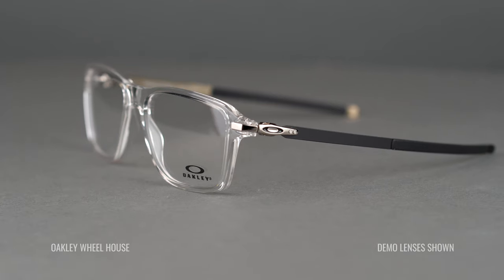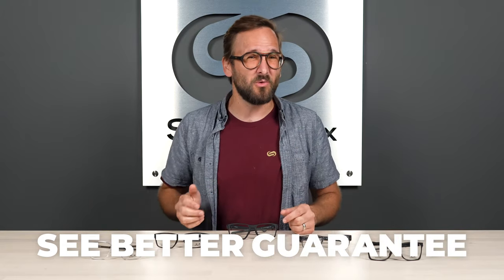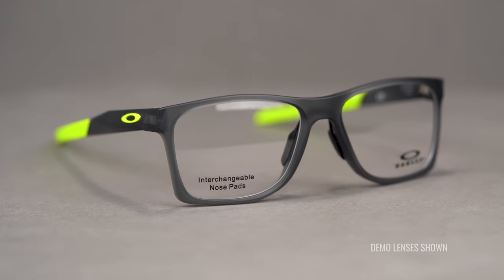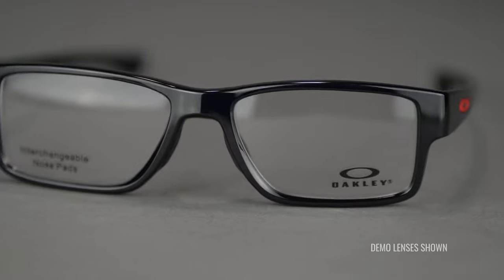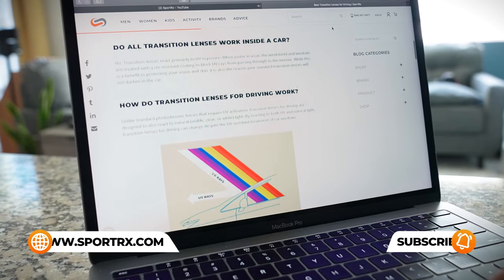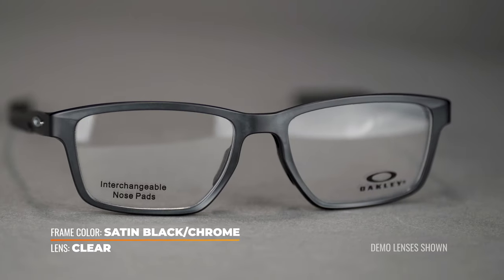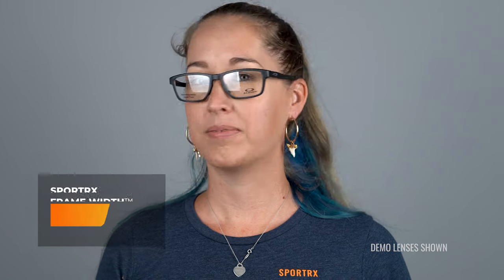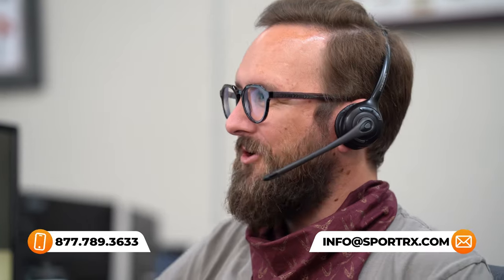Top 5 Best Oakley Eyeglasses for Back to School This Fall in 2021! | SportRx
Looking for the best Oakley back to school glasses? SportRx has you covered with glasses providing you or your child with the best style, comfort, and clarity needed for the classroom and extracurricular activities. Join Sarah as she highlights the top five Oakley glasses for the school season.

0:18 Intro & Common Features
2:56 Oakley Activate
5:12 Oakley Airdrop
7:05 Oakley Litebeam
8:34 Oakley Metalink
10:12 Oakley Wheelhouse
12:14 Conclusion

Featured Frames:

Shop (on host): Unfortunately we no longer carry the Oakley Scavenger that Tyler is wearing, but check out what we do have from Oakley

Worried about shopping online?
Don’t know your size? Measure with the SportRx SFW
Questions about your prescription?